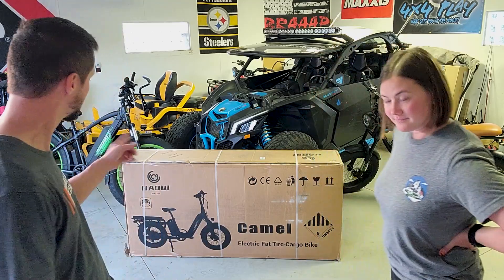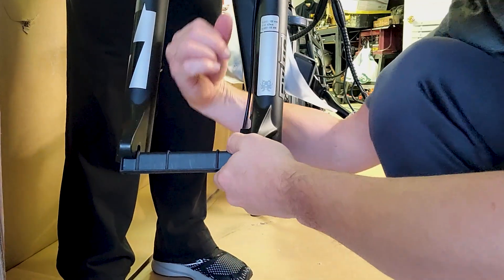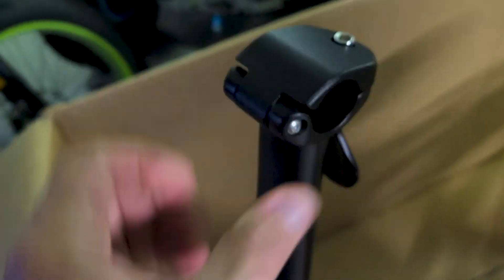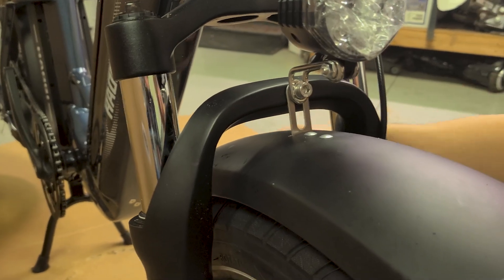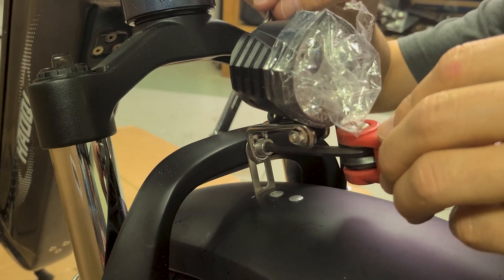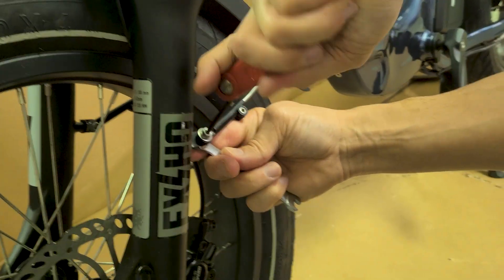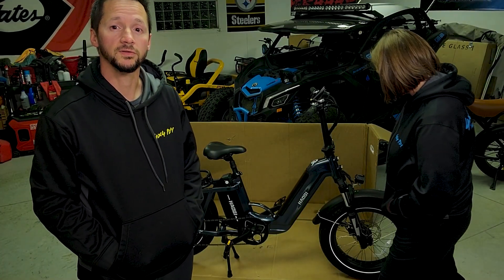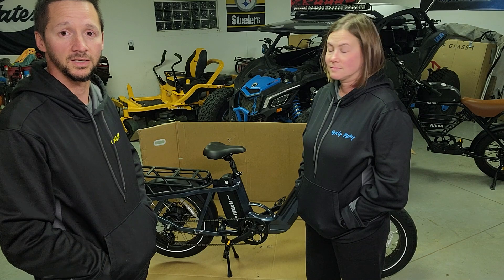Unboxing a Workhorse: HAOQI Camel Cargo Fat Tire E-bike! First look and Assembly!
It's the return of the weekend and time for another product video! This week, we got to test out and review the HAOQI CAMEL FAT TIRE E-CARGO BIKE! This might be the future of city and suburban commuting! I am so excited to put this machine to the test!

This fat tire E-cargo bike is more than impressive!

1. Get up to $900 OFF an ebike
2. Get a free $297 gift box
3. Save an extra $200 if you purchase any 2 e-bikes at once
4. For every 300 orders, one lucky customer will ride away with a free ebike!
5. Our lowest price promise ensures no price changes until January 1st, 2024

Electric bike
E-bike test ride
Electric bicycle
E-bike features
E-bike specifications
E-bike performance
E-bike battery
E-bike motor
E-bike speed
E-bike range
E-bike design
E-bike technology
E-bike comparison
Best e-bike
Top e-bike models
E-bike pros and cons
E-bike buying guide
E-bike for commuting
E-bike for off-roading
E-bike for city riding
E-bike for fitness
E-bike accessories
E-bike maintenance
E-bike safety tips